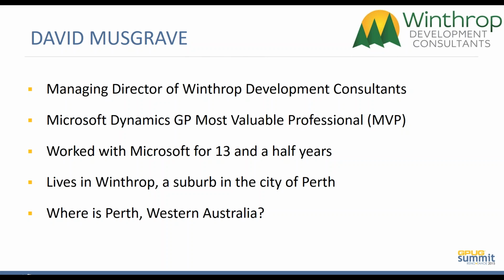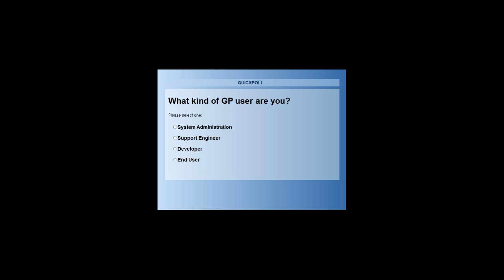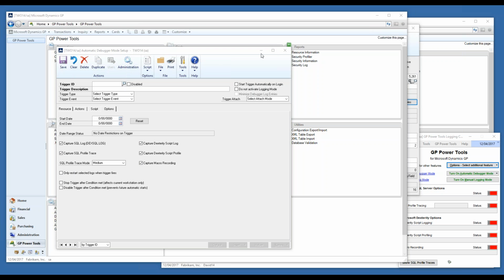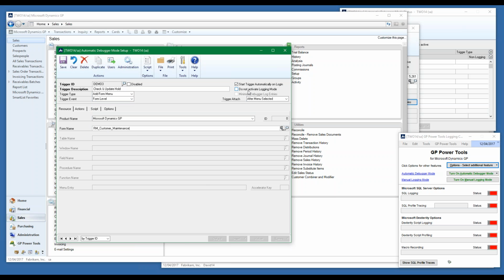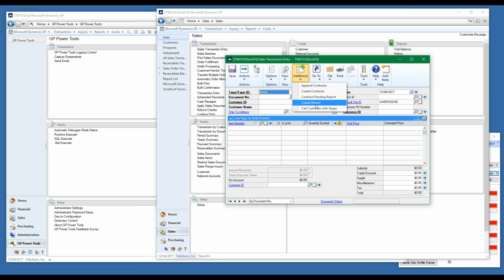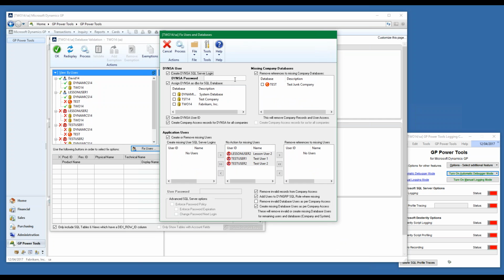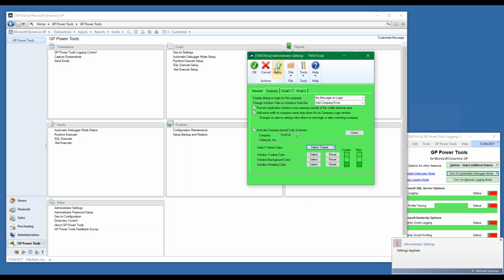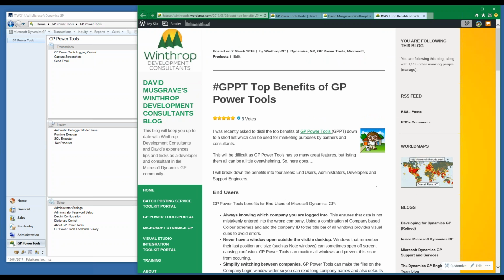DBA SIG Why is the Support Debugging Tool / GP Power Tools so Amazing (Moved)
Webinar recording for GPUG (Dynamics GP User Group) DBA SIG: Why is the Support Debugging Tool / GP Power Tools so Amazing by David Musgrave and Beat Bucher.

Recorded on 17-Mar-2016.